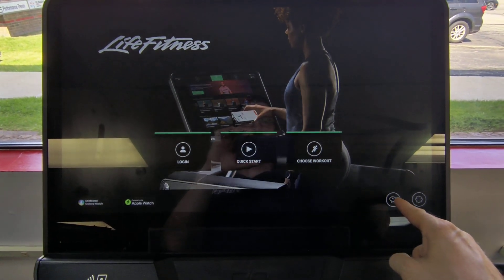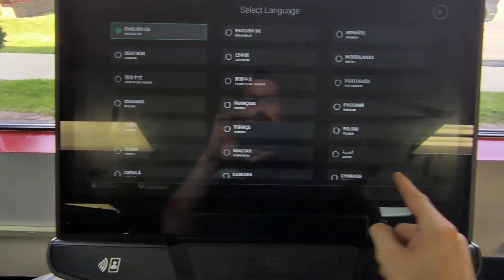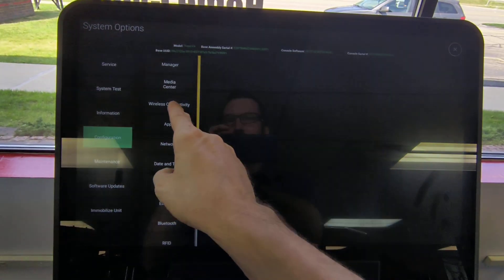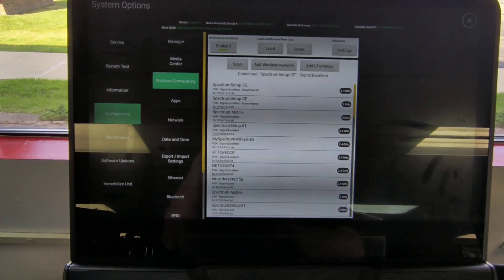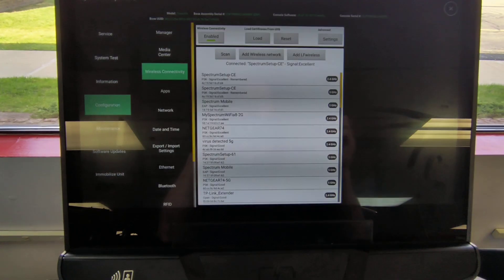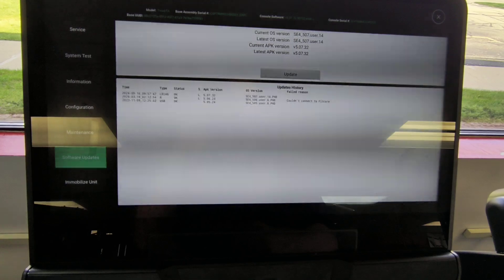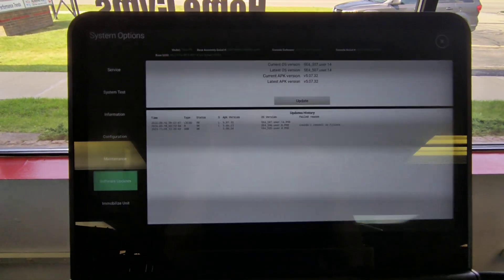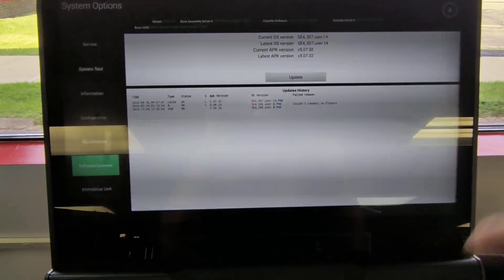Life Fitness SE4 - How to access System Options (AKA Settings)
Quick video on how to access the hidden system options menu and connect to WIFI.